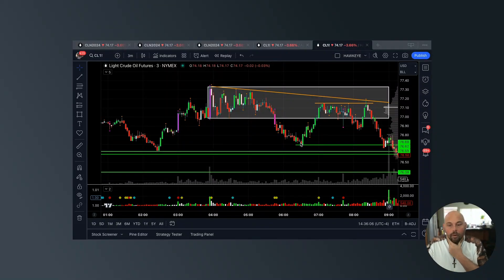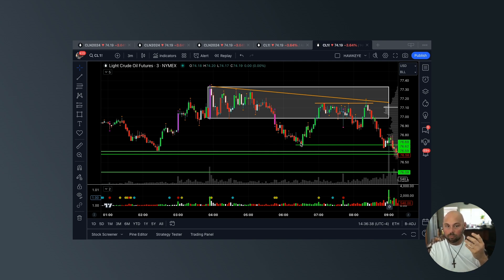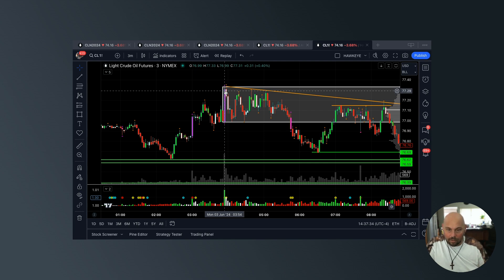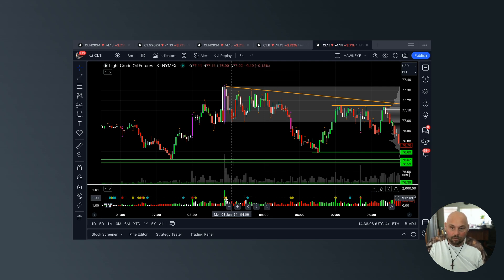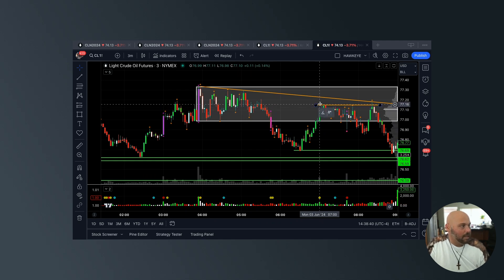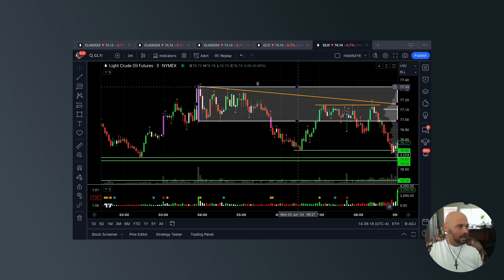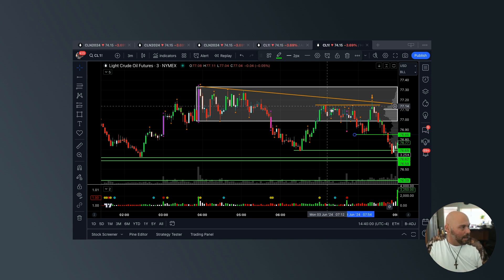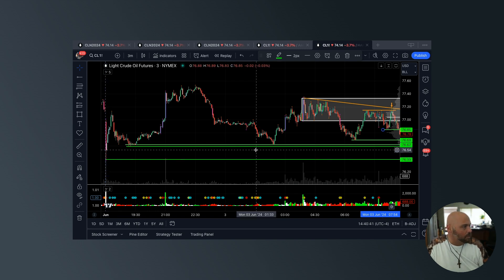Buying Volume Climax @ 0354 Sets Stage For MASSIVE Profiting Opportunity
Join Anthony from Hawkeye Traders as he delves into a pivotal trading moment identified during a live session. This video explores a significant buying volume climax at 0354, which indicated a major turning point for traders. Anthony breaks down how this volume spike at an early hour led to an excellent shorting opportunity, showcasing how traders can utilize volume and price action to spot potential reversals and capitalize on them efficiently.

🎥 What you will learn:

-How to recognize and interpret buying volume climaxes as potential reversal points.
-Strategies for setting up trades based on volume spikes and subsequent market reactions.
-A detailed walkthrough of a live trade setup using Hawkeye's volume and price action tools.

👍 Like this video if you found the insights useful.
💬 Have any questions about this setup or trading in general?
🔔 Follow us for the latest updates and expert trading tips.